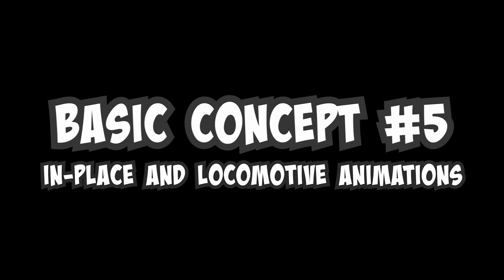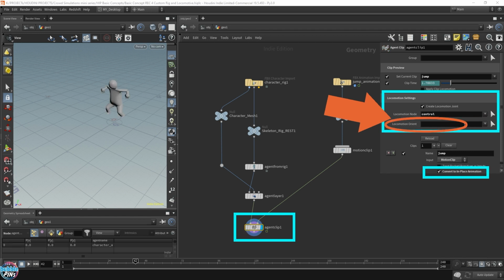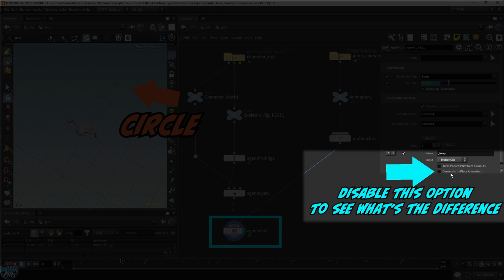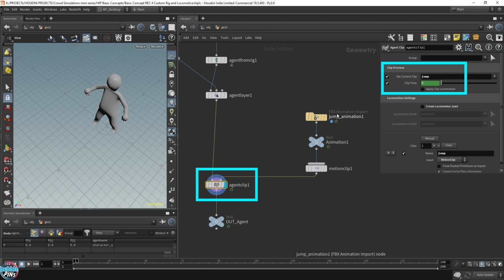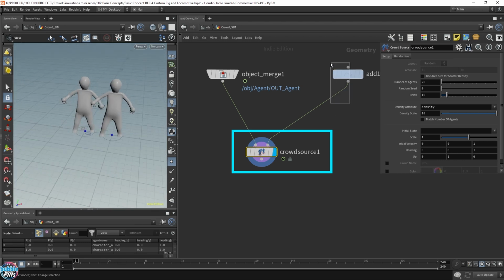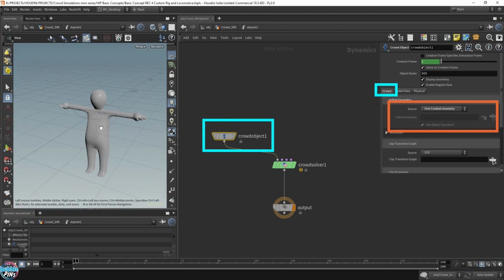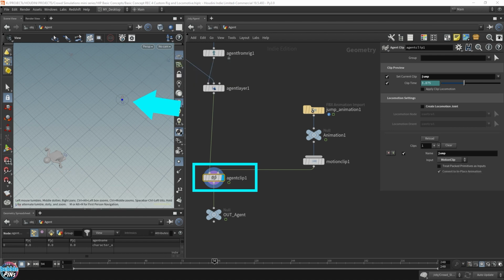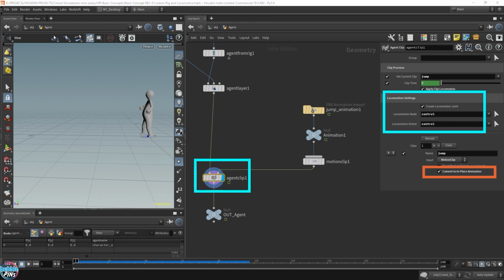Crowd Simulation Basic Concept #5 In Place and Locomotive Animations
In this video, I demonstrate how you can fix the origin and pivot point of character animations for Crowd Agents in Houdini.  Some animations contain movement data that tells Houdini and the Crowd Solver where the character is moving or when the character stops in place briefly for complex motions, like fighting actions and being hit feedback motions.  If Houdini and the Crowd Solver doesn't know about these, it'll just treat it as a constant moving character causes unpredictable results.  Here I'll show you how to fix this issue and get more realistic results out of your animations.